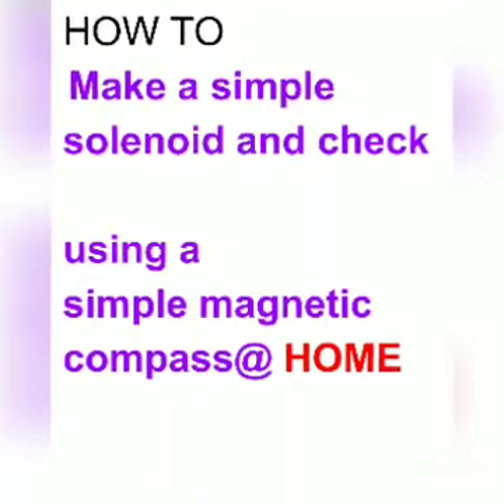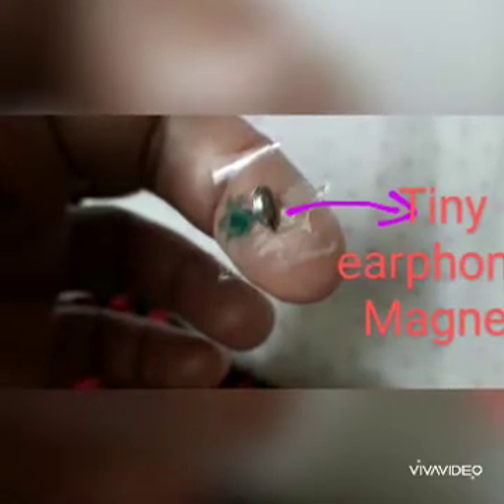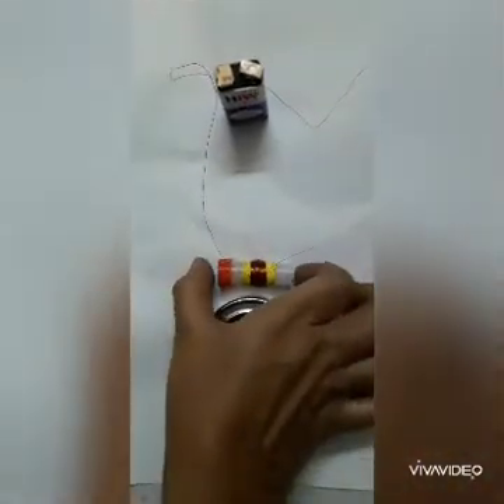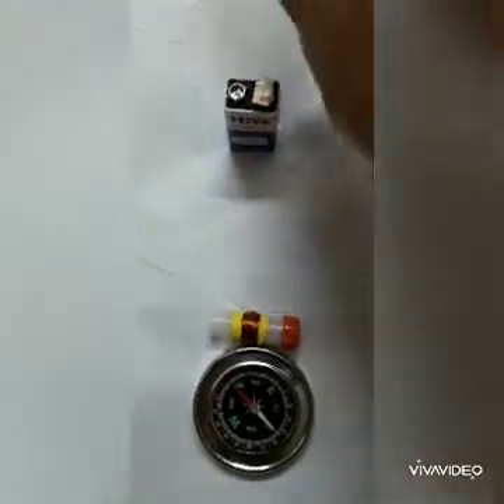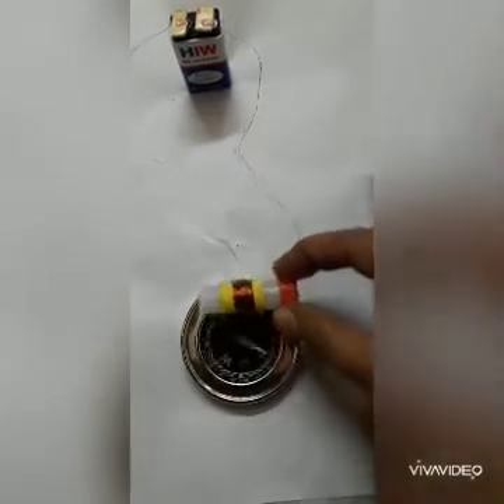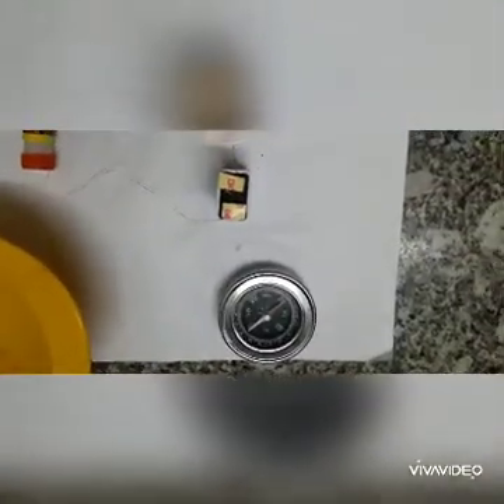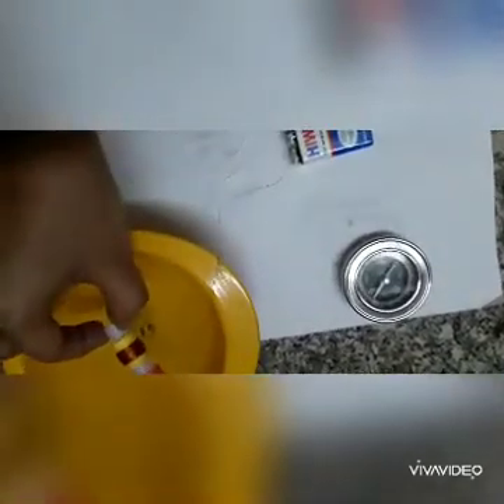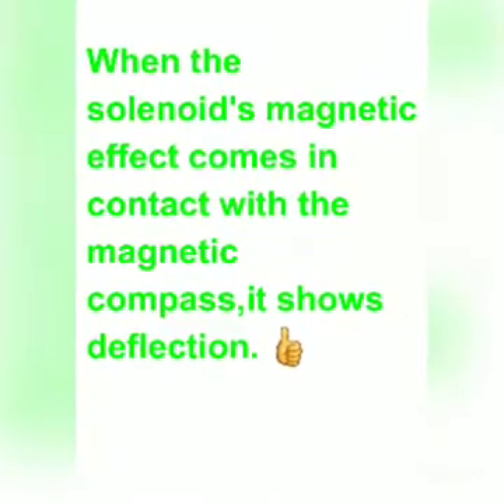Making a Solenoid and checking with a Magnetic compass in lockdown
Using materials available at home we can make this simple solenoid and the magnetic compass and study their features easily even in Lockdown.👍